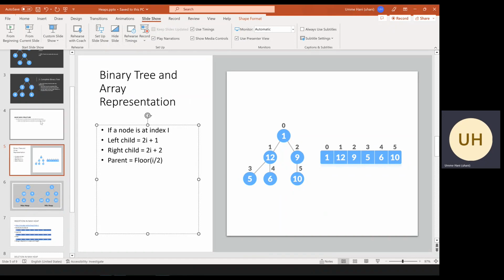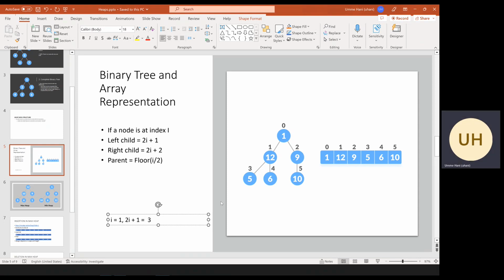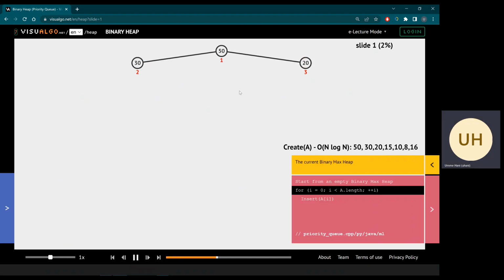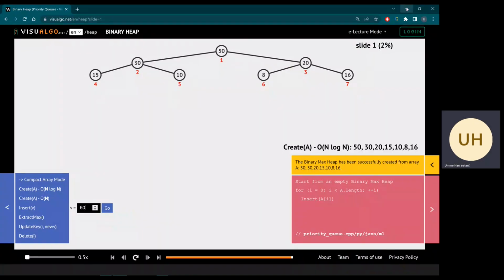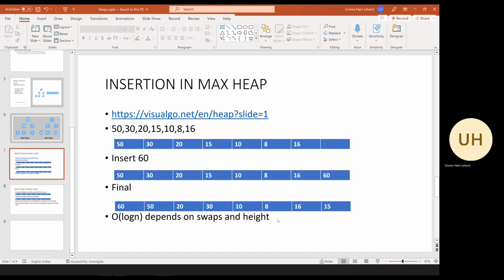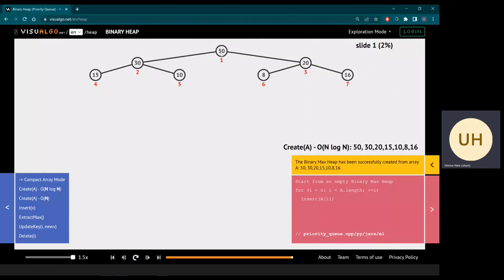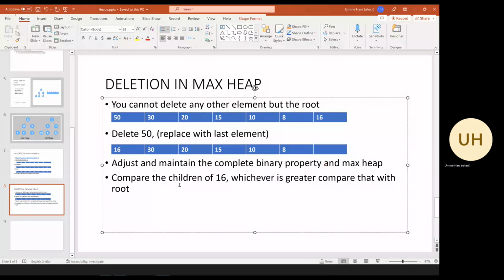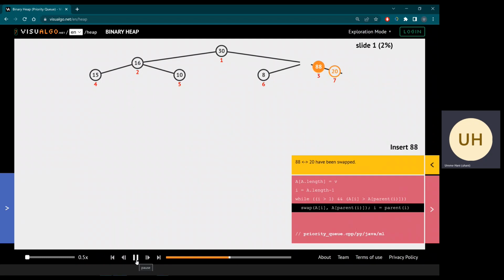Heap - Day 02 | 30 days challenge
This is the 2nd day of 30 days challenges.

- Heap, Types of Heaps
- Insertion and Deletion in Max heap